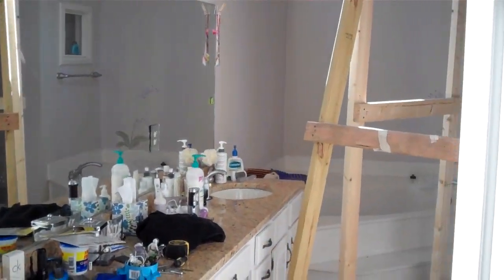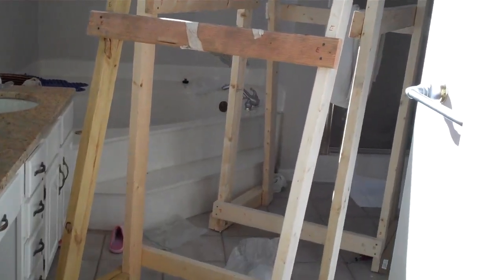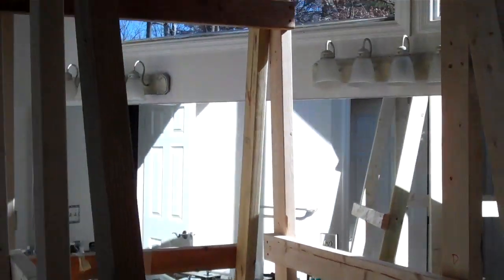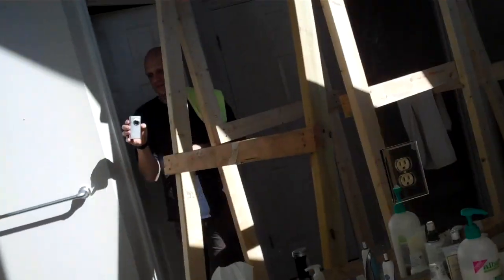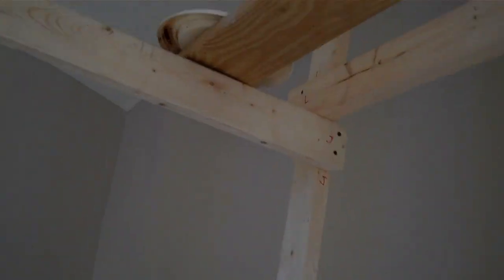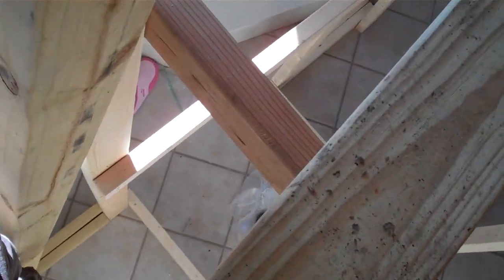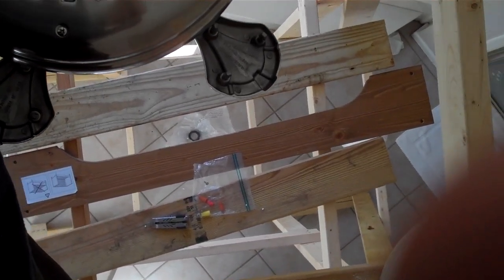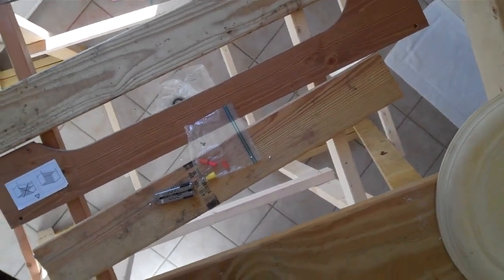Scaffold Install of Ceiling Fan On 15 ft High Ceiling